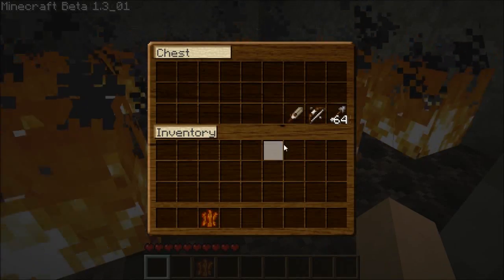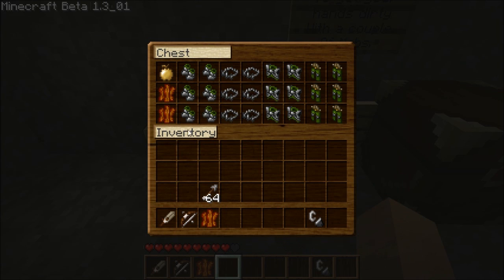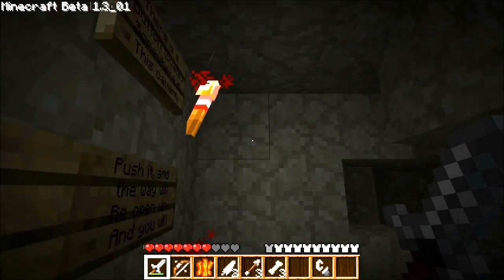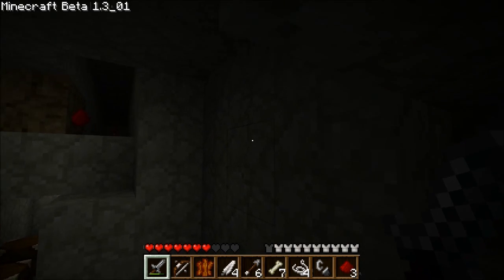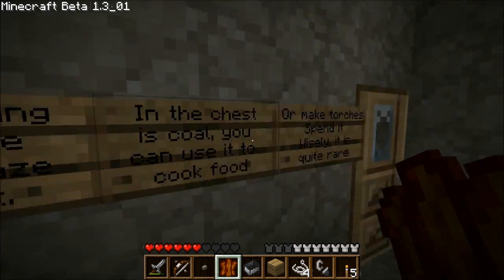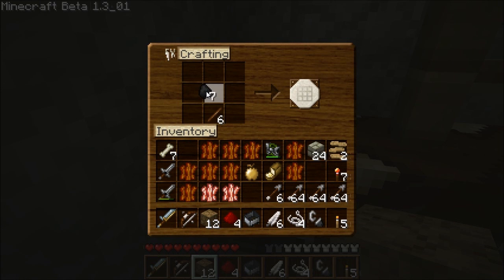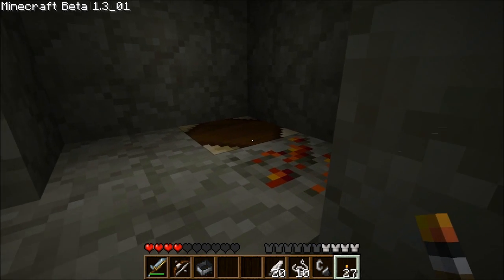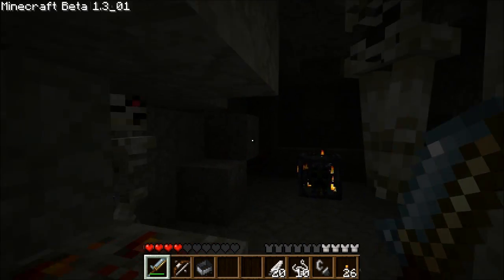Minecraft - KainBaddeley Beta Beatdown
KainBaddeley's challenge map finally gets its full due playthrough.